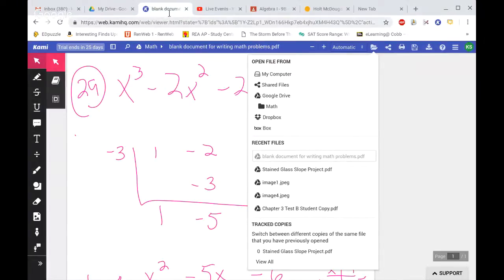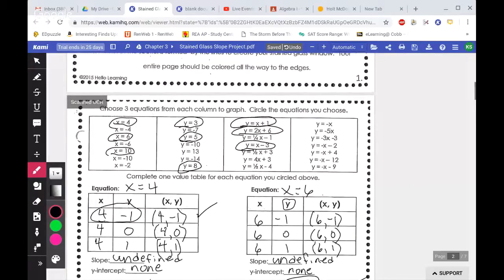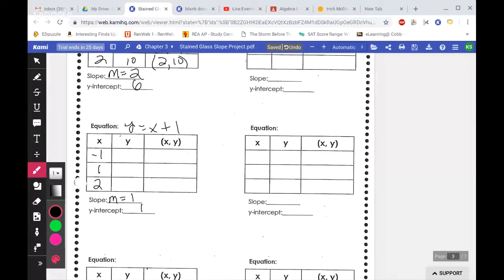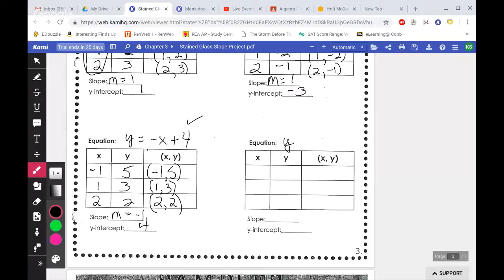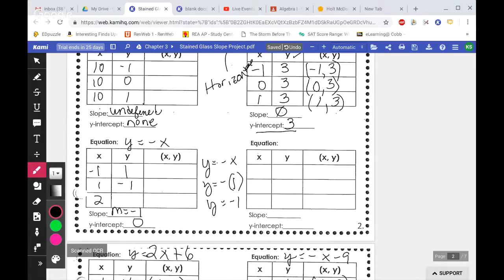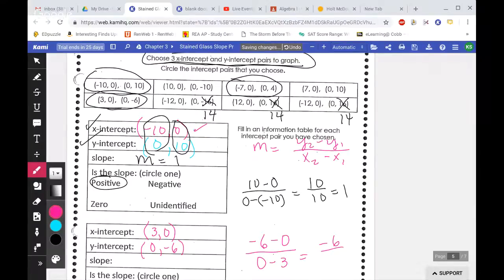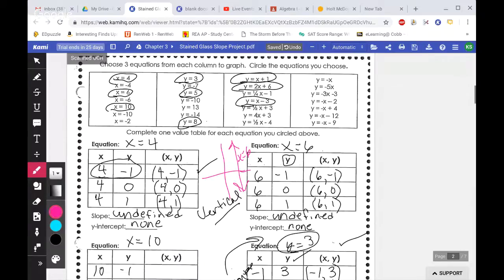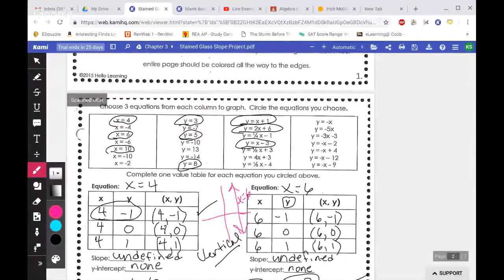Math Lab - Algebra I - October 23, 2018